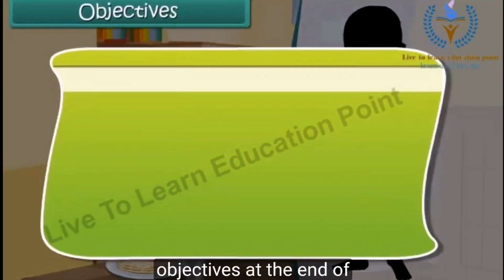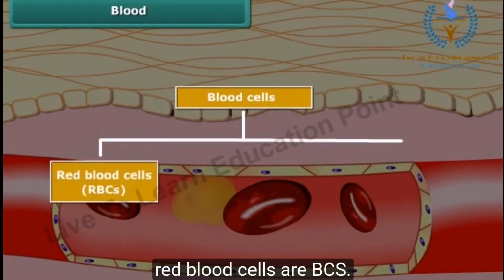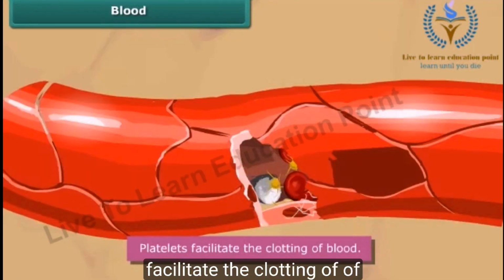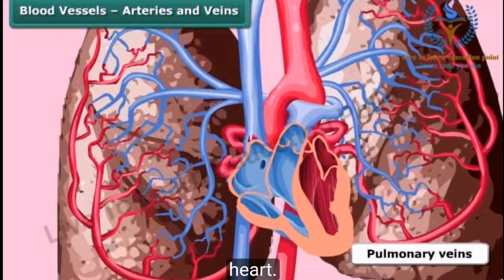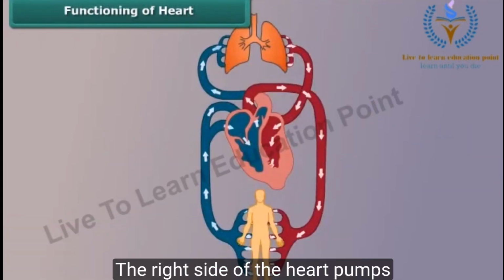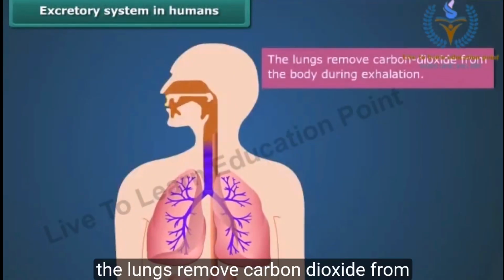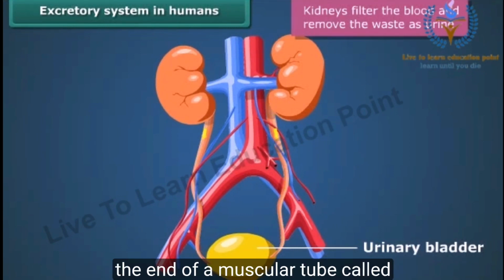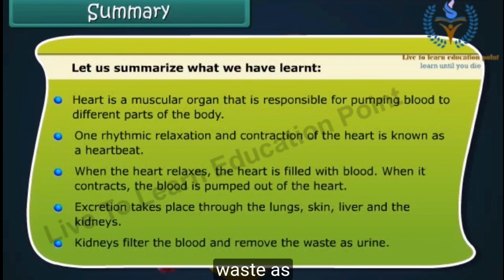Transportation in animals || Class-7th || One-shot animation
Prepare to be spellbound by our enchanting one-shot animation, where we unravel the mysteries of animal transportation! From the stealthy prowls of predators to the graceful glides of marine life, this video showcases the incredible diversity of movement in the animal kingdom. Perfect for 7th-grade students exploring the wonders of biology, this visually captivating journey promises to ignite curiosity and deepen understanding of the remarkable ways animals navigate their world. Get ready for a magical voyage into the realm of motion!